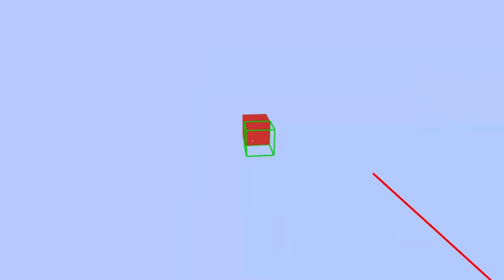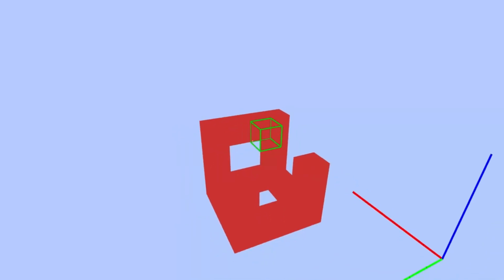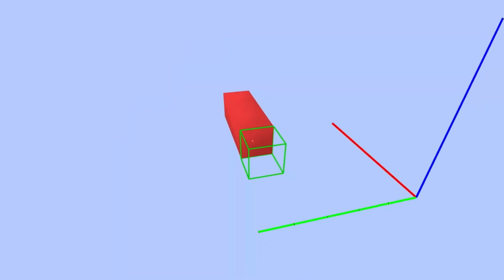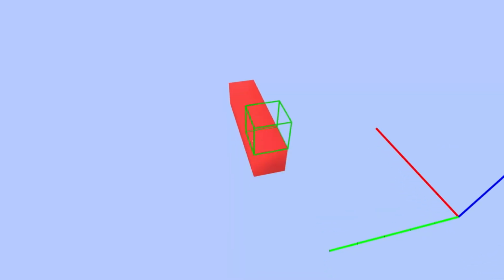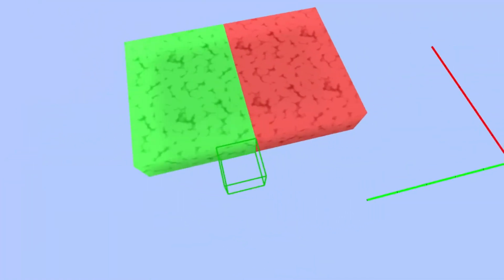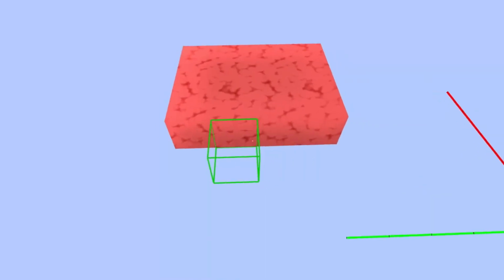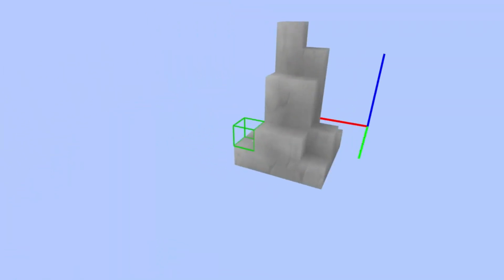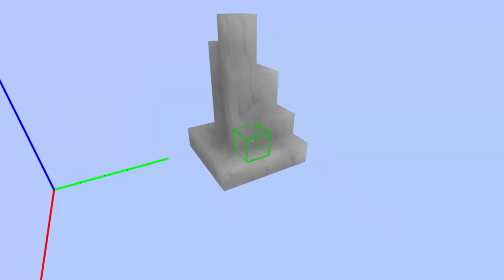🎮 (#1) Beginning of building a voxel based browser game.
This is beginning of my road to build a voxel based game.
It will be a multiplayer game (100+ players), with accent to survival.
Players will have to collect resources to build houses, dungeons, bunkers and keep their loot away from enemies.
Or they could farm resources for explosives, demolition hammers, etc. and try to raid enemy bases.
Or just enjoy PvP with gunfights.